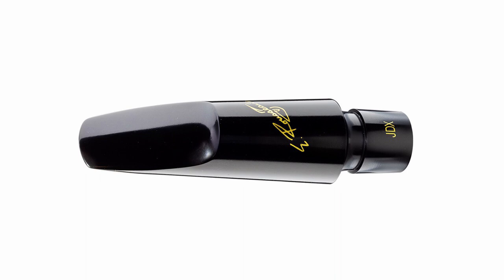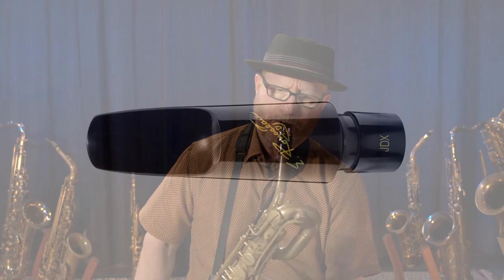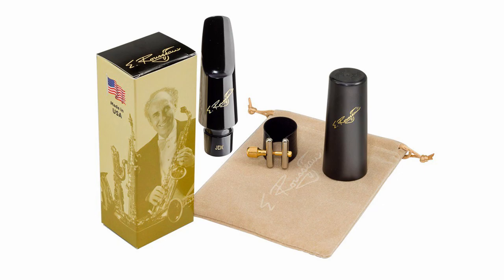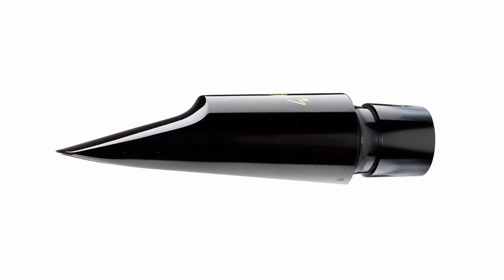Rousseau JDX Baritone Saxophone Mouthpiece Demo by Jody Espina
Jody Espina demonstrates and shares about the Rousseau JDX Baritone Saxophone Mouthpiece.

Classical & Jazz Mouthpieces designed by Saxophone Legend Dr. Eugene Rousseau, handworked to the highest standard of quality and consistency by JodyJazz